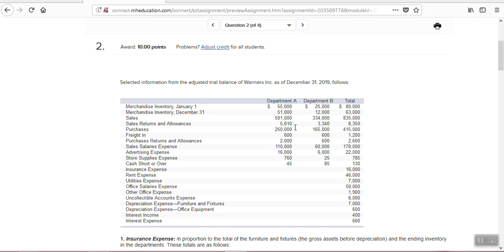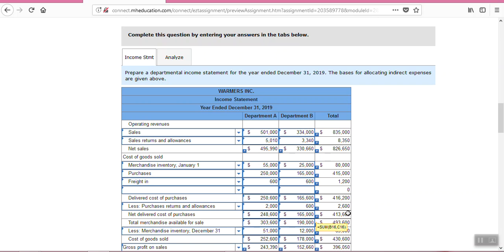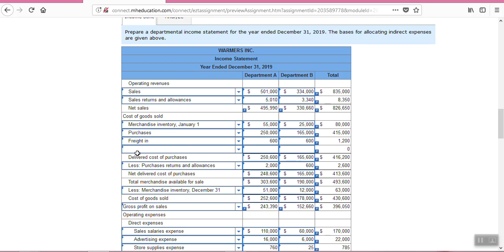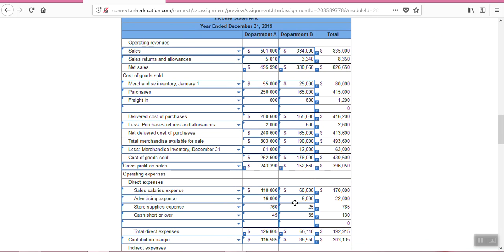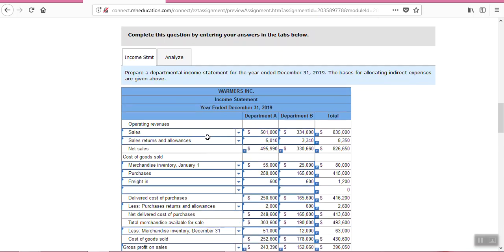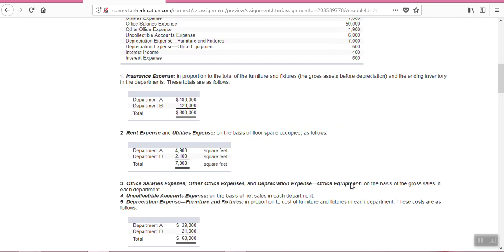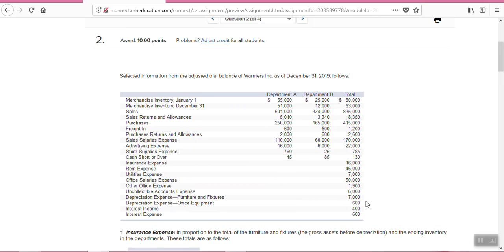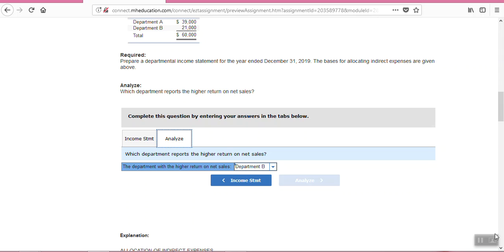SCC ACC 121 Chapter 25 Example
This video includes an example of a problem similar to the homework in Chapter 25.